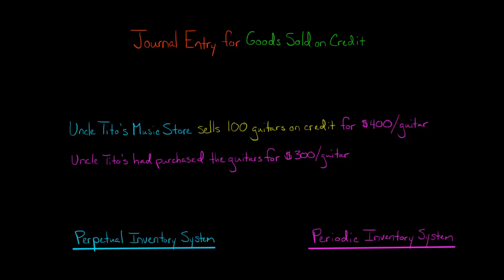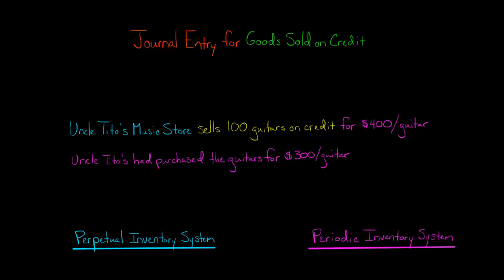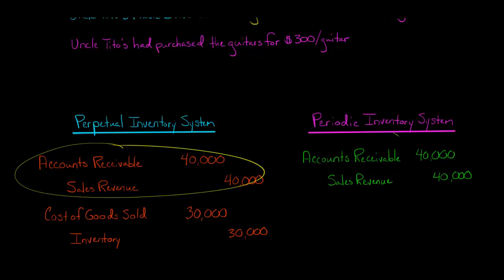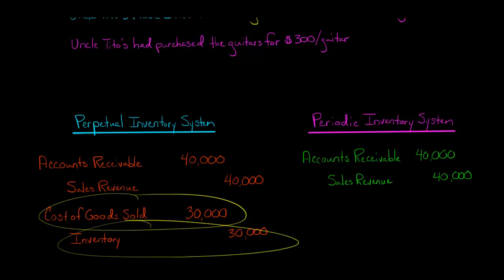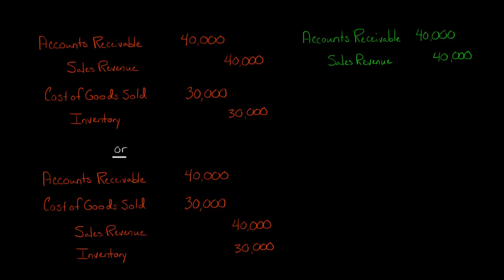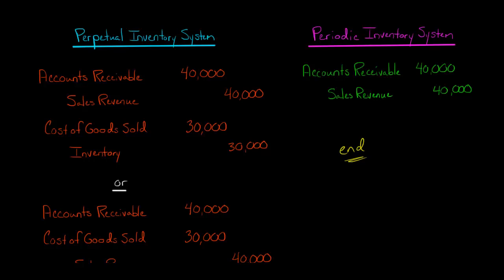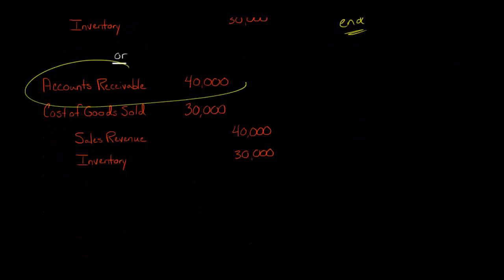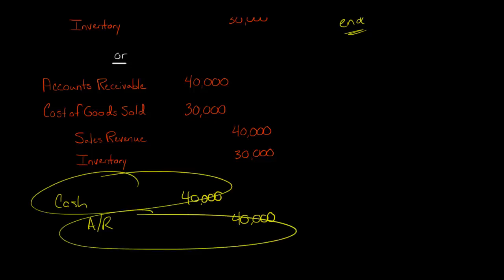Journal Entry for Goods Sold on Credit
When a company sells inventory on credit, the company must debit the accounts receivable account and credit the sales revenue account.  If the company uses a perpetual inventory system, then the company must also debit cost of goods sold and credit the inventory account at the time of the sale (if the company uses a periodic inventory system, cost of goods sold is not debited and the inventory account is not adjusted until the end of the period).

When the company later collects cash from the customer, the company must debit the cash account and credit the accounts receivable account.
ACCESS INDEX OF VIDEOS
CONNECT WITH EDSPIRA
CONNECT WITH MICHAEL
ABOUT EDSPIRA AND ITS CREATOR